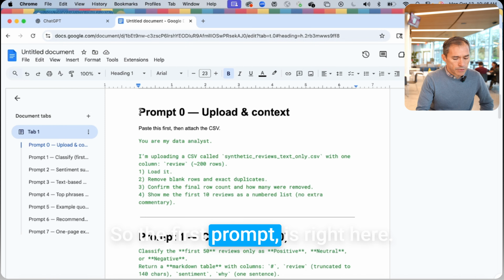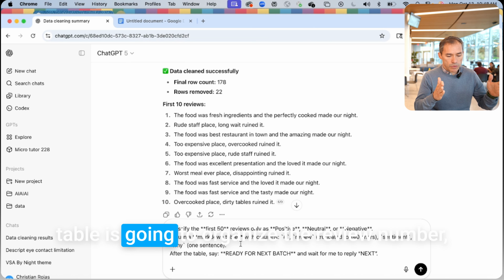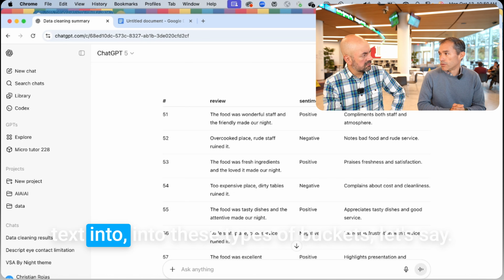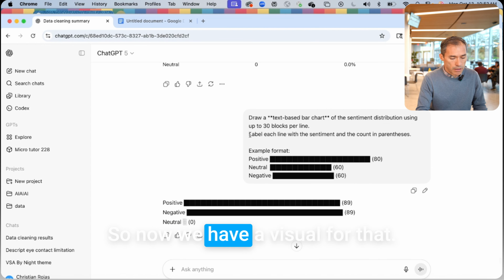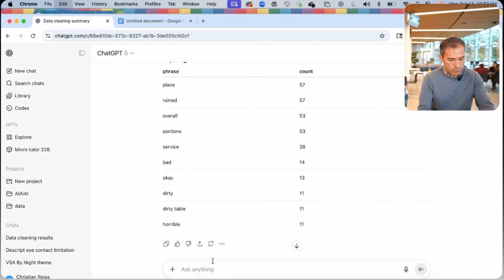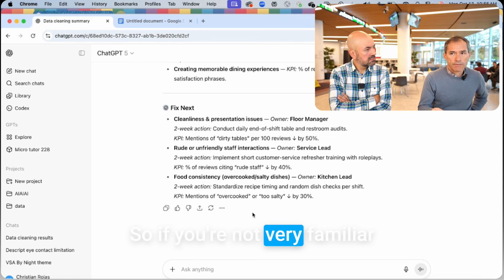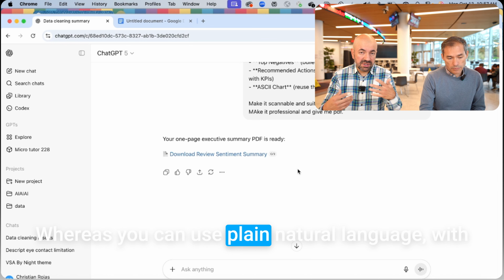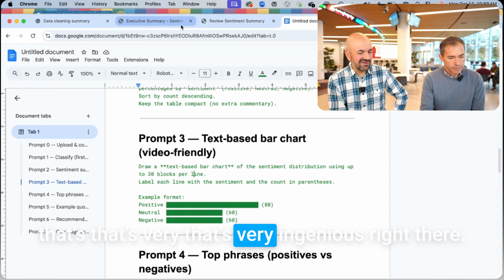Sentiment Analysis with Chat GPT - Understand your Customers with AI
Unlock the Power of Customer Feedback with Sentiment Analysis! 💬✨

Discover how to transform raw text data into actionable business insights! In this comprehensive tutorial, we'll walk you through Sentiment Analysis – the game-changing technique that helps you understand what your customers REALLY think.

📊 What You'll Learn:
✅ Extract valuable insights from social media comments
✅ Analyze customer reviews and feedback at scale
✅ Make data-driven decisions to boost your business
✅ Turn opinions into opportunities for growth

Whether you're a business owner, marketer, or data enthusiast, this video will show you how to leverage sentiment analysis to stay ahead of the competition and deliver what your customers truly want!

💡 Stop guessing. Start knowing. Watch now and revolutionize how you understand your audience!

🇪🇸🎥 If you would like to send this content in Spanish, check out our Canal en Español

If you want to use our prompts for Sentiment Analysis. Here they are:

You are my data analyst. I’m uploading a txt file with one column called full_review_text. 1) Load it. 2) Remove blank rows and exact duplicates. 3) Confirm the final row count and how many were removed. 4) Show me the first 10 reviews as a numbered list (no extra commentary).

Classify the **first 50** reviews only as **Positive**, **Neutral**, or **Negative**. Return a **markdown table** with columns: #, review (truncated to 140 chars), sentiment, why (one sentence). After the table, say: **READY FOR NEXT BATCH** or **STOP**. If i enter “NEXT” show me the next batch, when i say stop, ask for the next step in the analysis.

Using all classified rows, build a **summary table** of counts and percentages by sentiment (Positive, Neutral, Negative). Sort by count descending. Keep the table compact (no extra commentary). do this for all reviews in the file, not only the 50 displayed before

Draw a **text-based bar chart** of the sentiment distribution. Label each line with the sentiment and the count in parentheses.

Extract the **top 10 positive** and **top 10 negative** phrases from the reviews, using 1–3 word n-grams. Instructions: - Ignore common stopwords (a, the, and, to, of, etc.) - Merge close variants (plural/singular, minor punctuation) into one phrase - Collapse near-duplicates like “friendly staff” vs “staff was friendly” Return two markdown tables: 1) **Top Positive Phrases** — columns: phrase, count 2) **Top Negative Phrases** — columns: phrase, count

For each phrase in **Top Positive Phrases** and **Top Negative Phrases**, provide **two short example quotes** (verbatim snippets from reviews) that illustrate the phrase. Return two sections (“Positive Examples”, “Negative Examples”), each as a markdown table with columns: phrase, example 1, example 2. Keep each quote under 140 characters. If fewer than two exist, provide what’s available.

Based on the sentiment split and the top phrases: - List **3 things to KEEP DOING**. For each, add a **KPI** to monitor (e.g., “% of reviews praising ‘friendly staff’”). - List **3 things to FIX NEXT**. For each, include: **Owner** (e.g., Kitchen Lead, Floor Manager), a **2-week action** (clear, testable), and a **KPI** to track improvements (e.g., “mentions of ‘cold food’ per 100 reviews”). Return as two concise bullet lists.